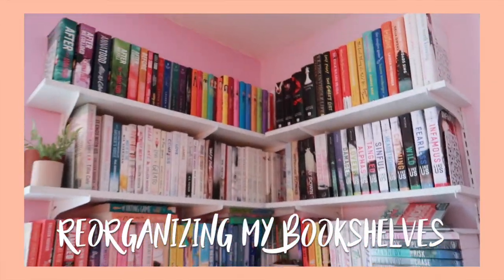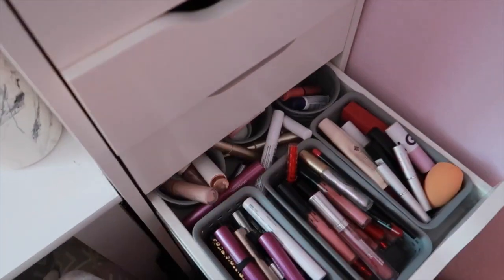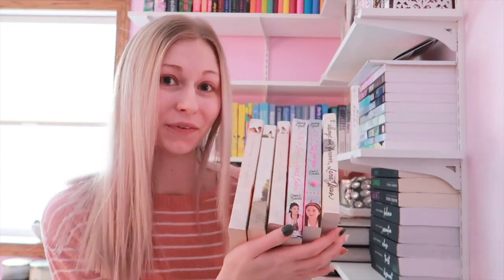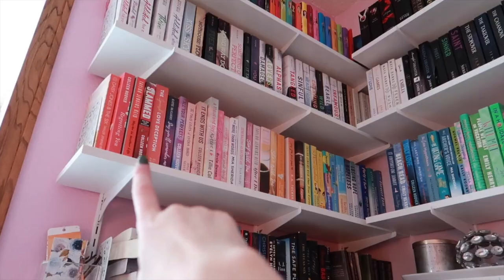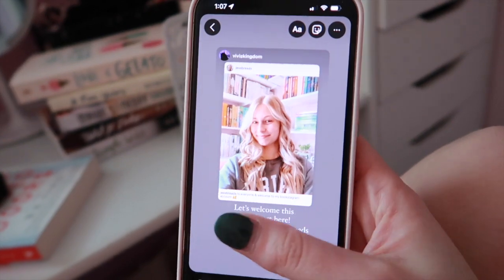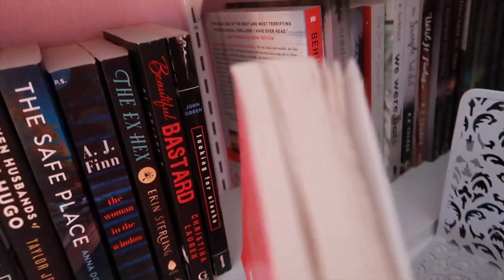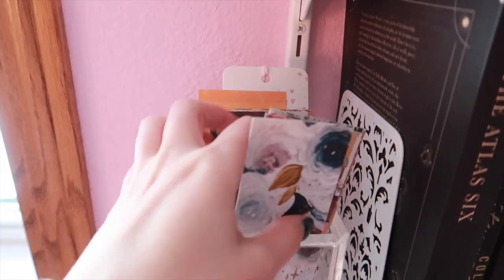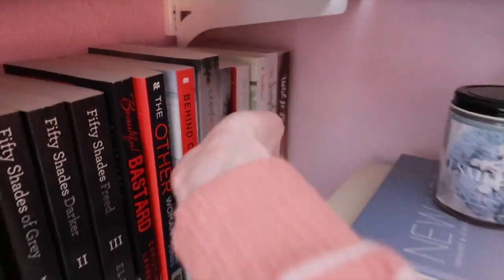reorganize my bookshelves with me!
book instagram • jessbreads
personal instagram • jessbraunn
amazon book wishlist •

age • 23 (november 21)
location • north dakota

f t c • this video is not sponsored, all opinions are my own!